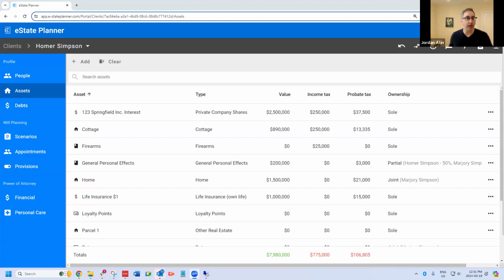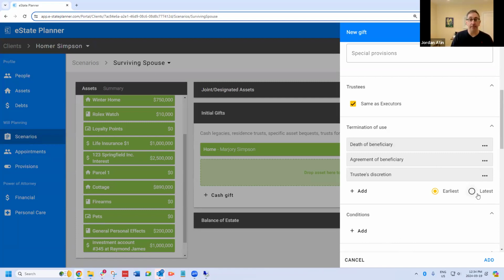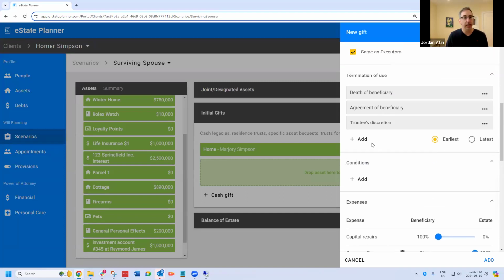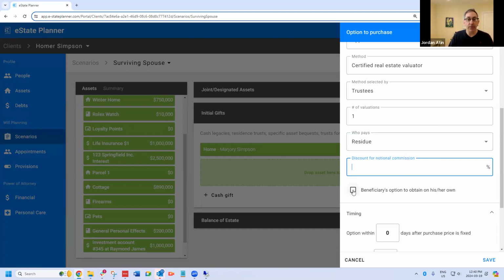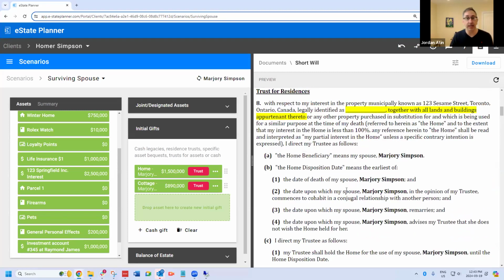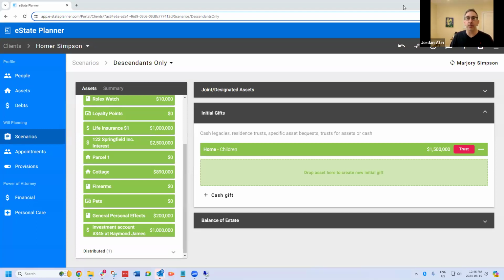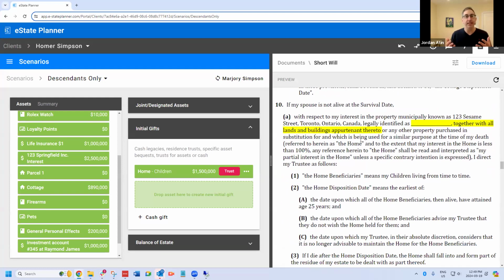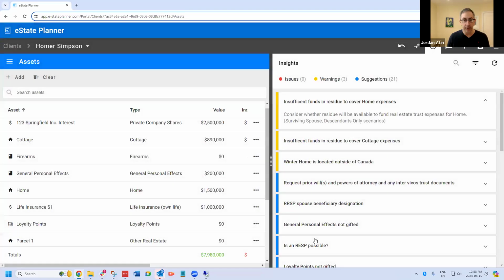eState Planner Interactive Webinar - Residence Trusts